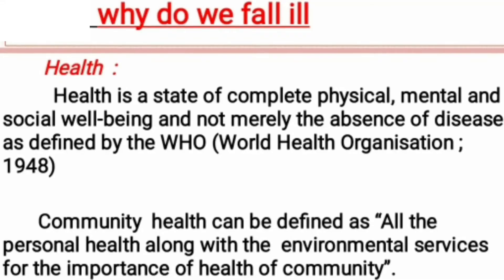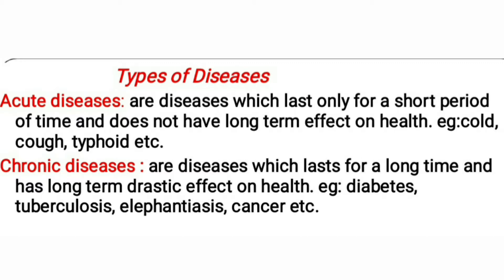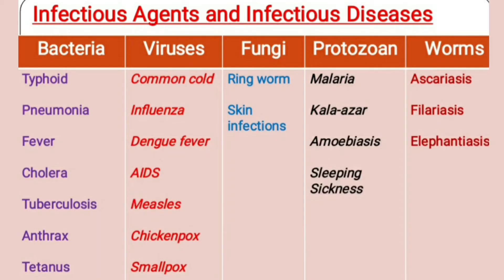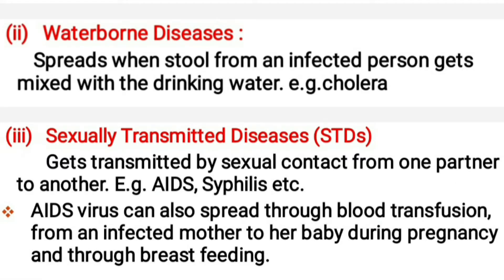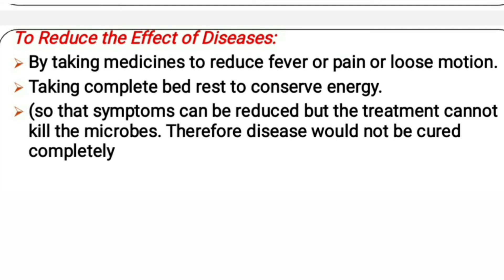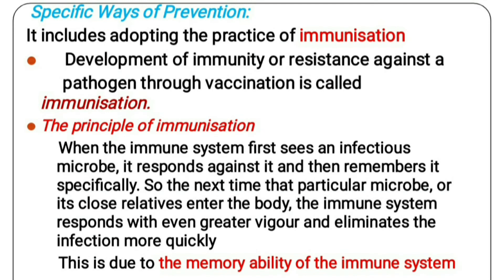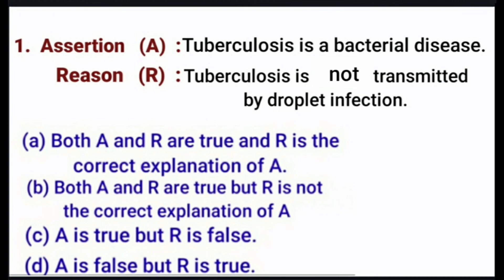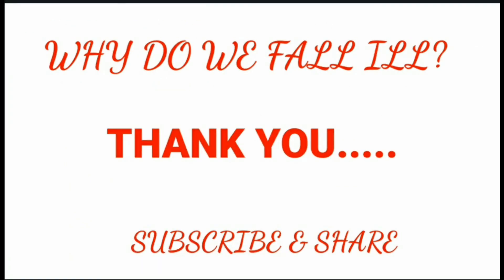NCERT(CBSE)CLASS:9SCIENCE CHAPTER:13WHY DO WE FALL ILL? important points&Assertion -ReasonQuestion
Important points only from the chapter 'Why do we fall ill?
Assertion - Reason type questions also